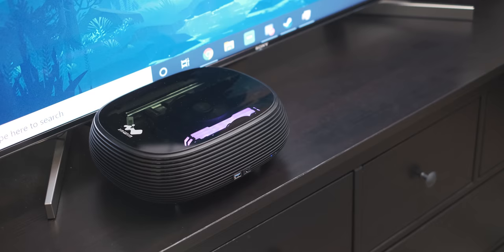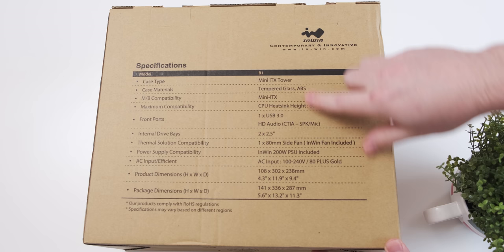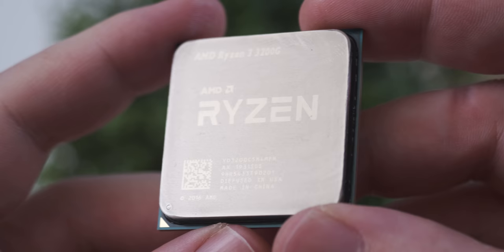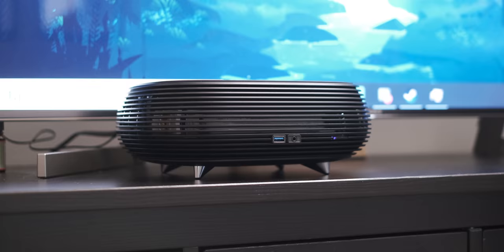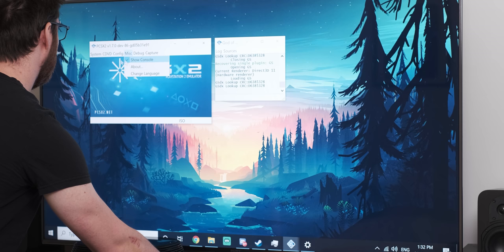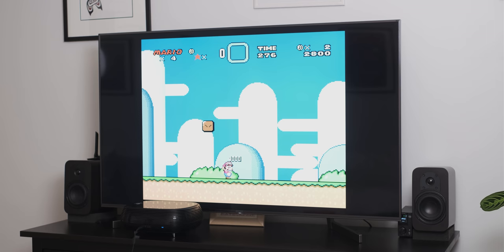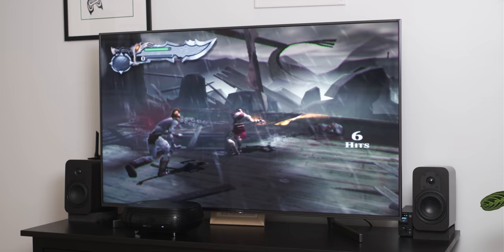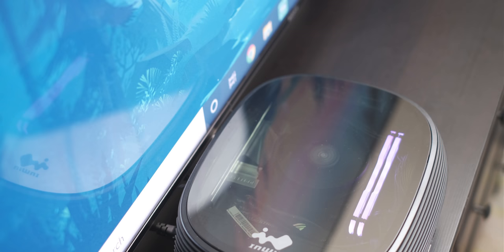I Finally Build a Good Game Emulation/Video Streaming PC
I have been trying for ages to build a good game emulation/video streaming PC to use with my TV. I have finally built one that checks all my boxes.

Here is the great guide for how to set up PCSX2